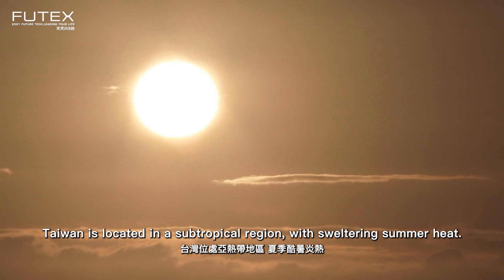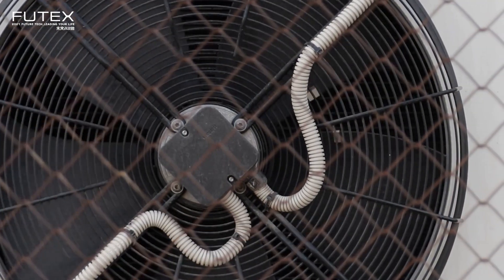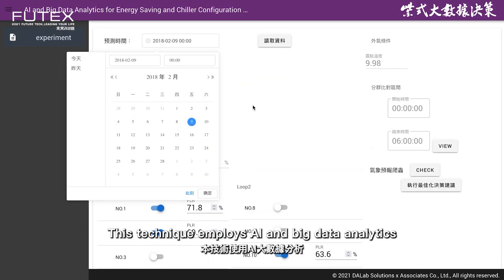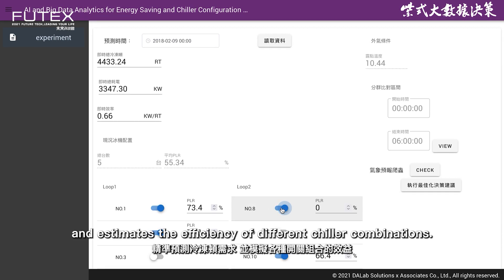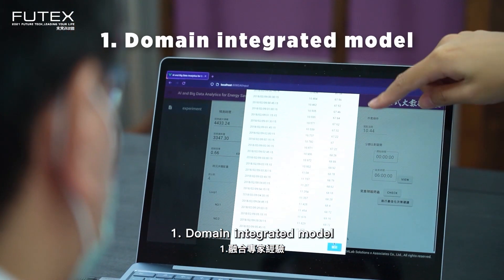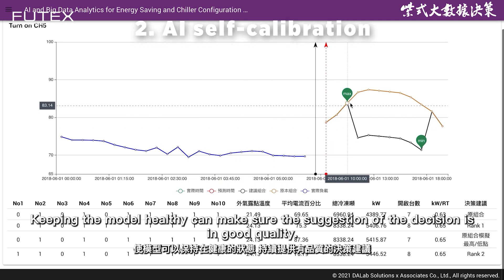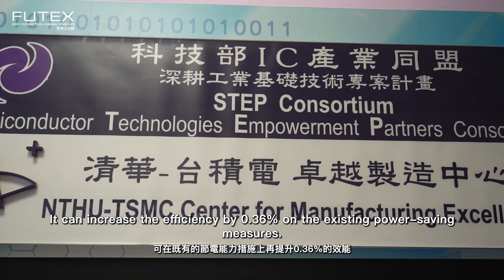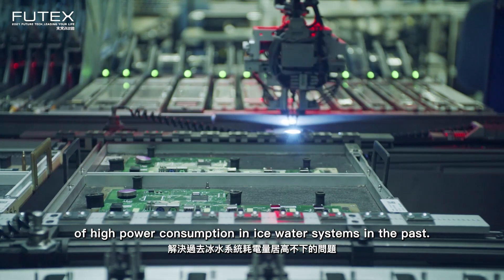FUTEX2021－SPOT：智能工廠之冰機運轉優化與聰明節能大數據分析技術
Chiller Operation Optimization and Smart Energy Saving Technology for Intelligent Facilities：
This technique employs AI and big data analytics to precisely forecast cooling load demand and estimates the efficiency of different chiller combinations. Time-of-Use Pricing and optimal chiller load-interval are also considered for practical needs. Decision supports of optimal chiller configuration is provided to enhance energy conservation. Moreover, using real data feedback and model health examination, the model can do self-calibration and make evolution, continuously learn from the experts, and provide decision supports in good quality.